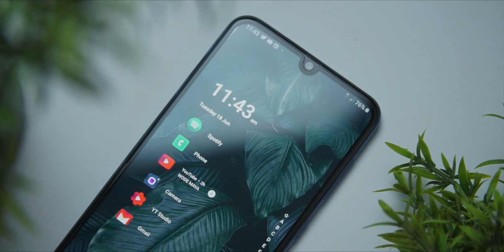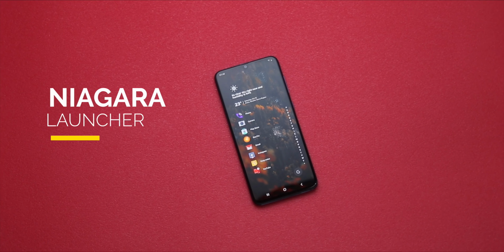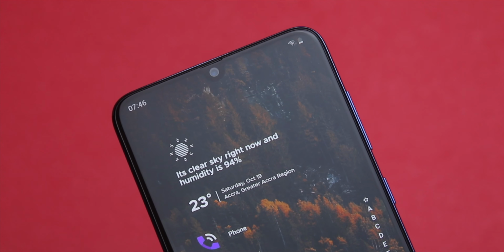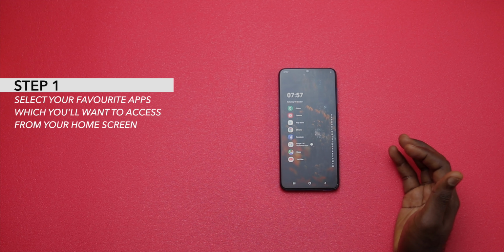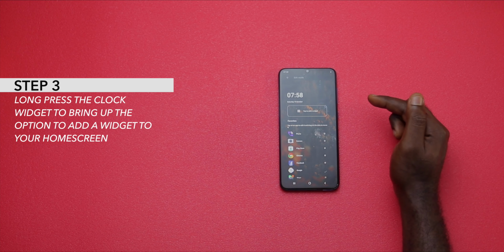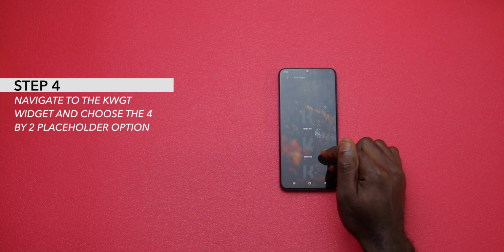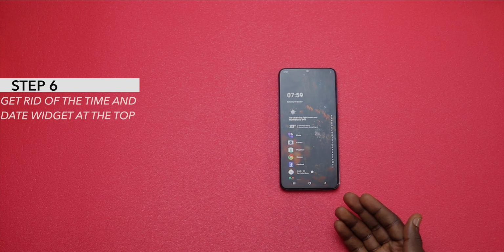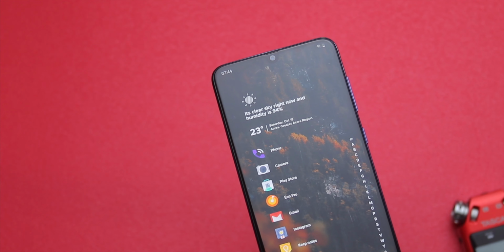ANDROID HOMESCREEN SETUP OF THE WEEK #3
The amazing budget camera I use
My backup camera
My Prime Lens
My zoom and macro lens
My ultra wide lens
My dummy battery for the canon 77d
My audio recorder
My affordable condenser microphone
My favourite lav mic
My MacBook for editing
My daily driver

WATCH OTHER AMAZING VIDEOS OF MINE